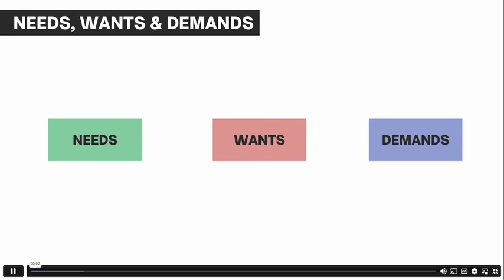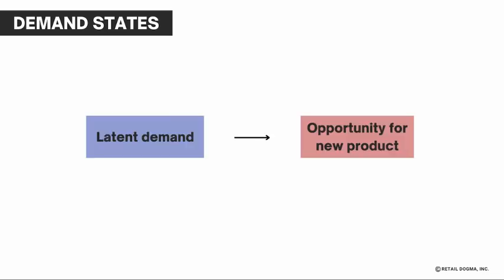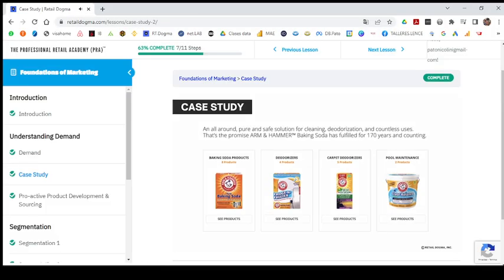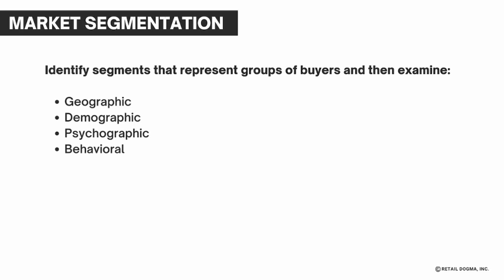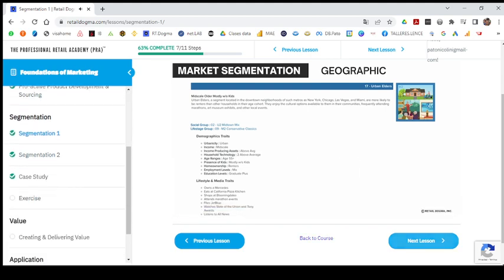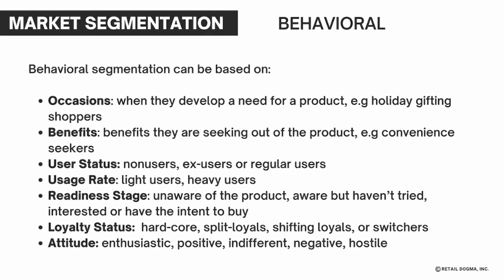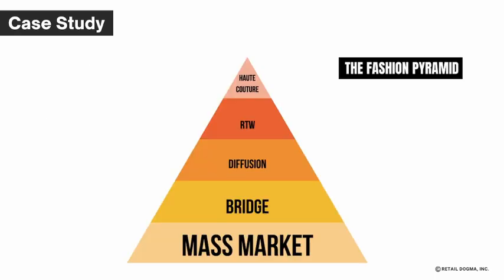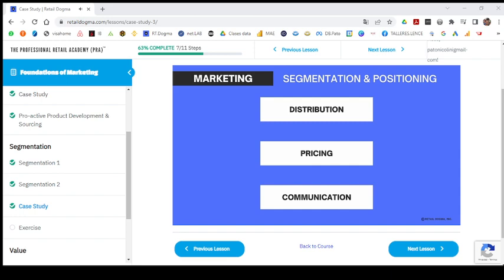FUNDATIONS OF MKT 2 UNDERSTANDING DEMAND & SEGMENTATION